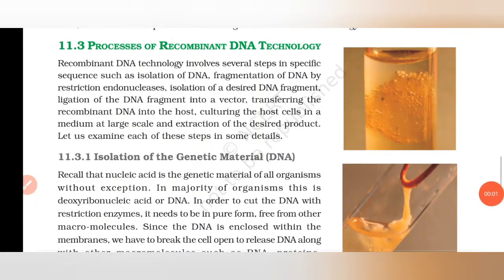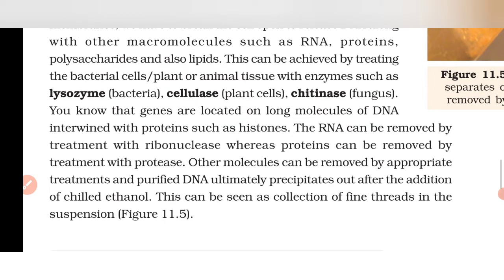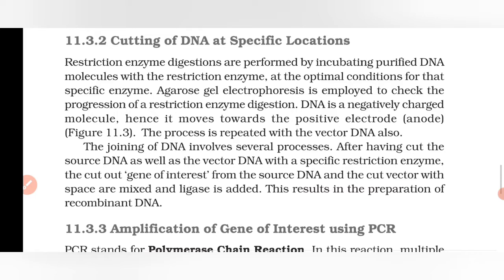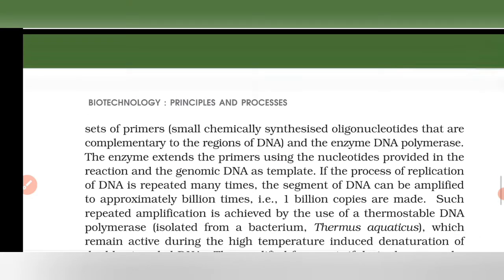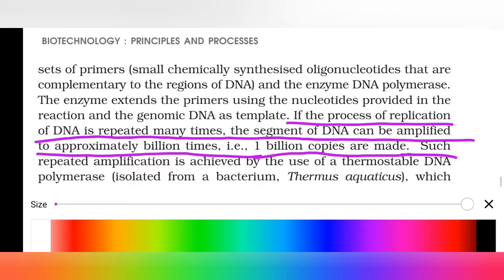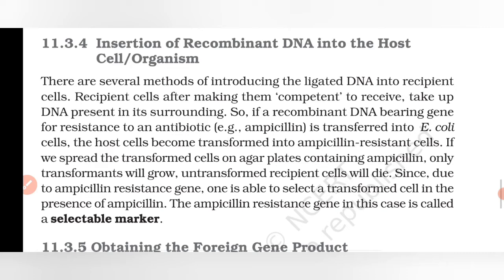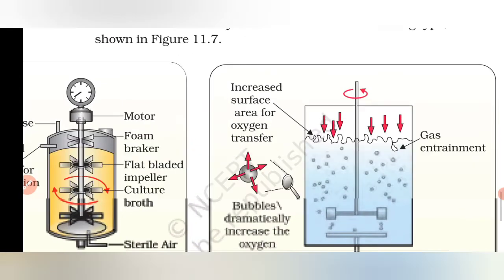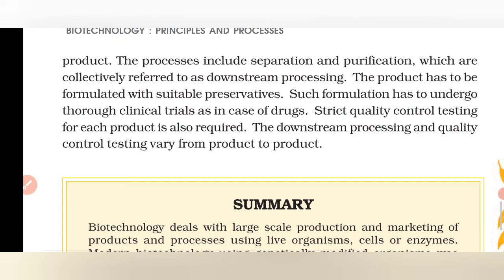Biotechnology: principles and processes | chapter-11| part-2 | NCERT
Biotechnology: principles and processes| part -2 | NCERT

NCERT reading and revision... Important points and diagrams from NCERT.

This chapter deals with biotechnology.It includes recombinant DNA formation, gene cloning and gene transfer.